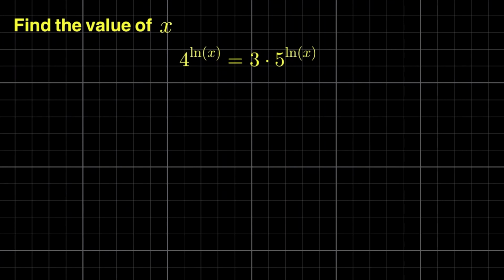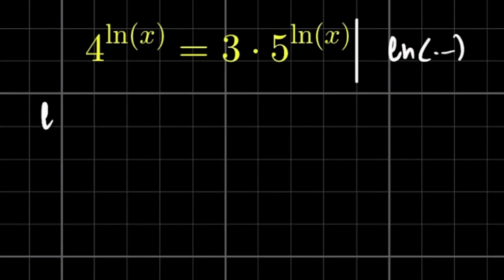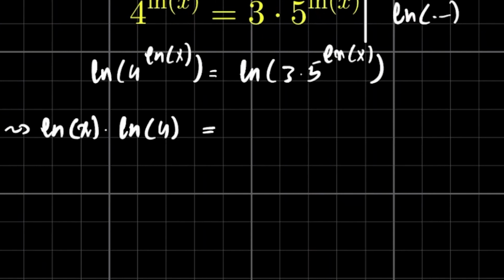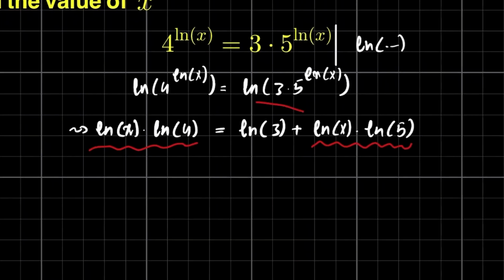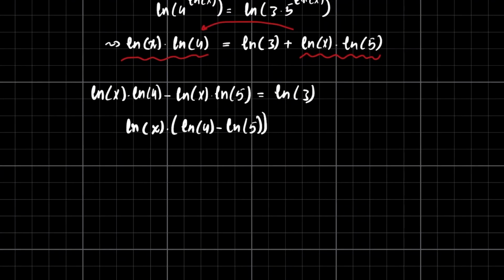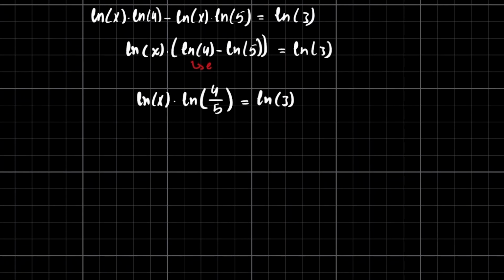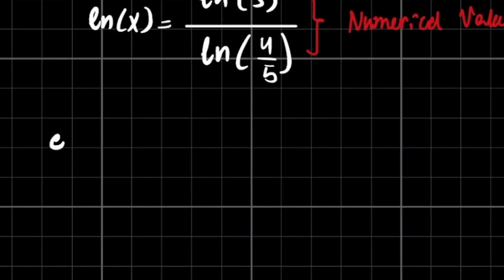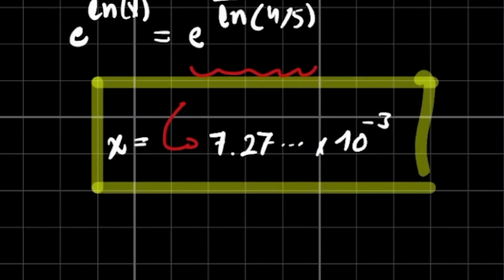Can You Find The Value Of X In That Equation? | Find The Value Of x serie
Welcome to our math tutorial video, where we dive into the fascinating world of equation solving! In this video, we'll explore the process of finding the value of x in an equation step by step. Whether you're a student struggling with algebra or simply interested in sharpening your problem-solving skills, this video is for you.

Join us as we demystify the process of solving equations and equip you with the tools you need to tackle even the trickiest equations. We'll start by defining the problem and introducing you to a sample equation to work with throughout the video. From there, we'll guide you through the process of simplifying the equation, highlighting the key algebraic operations along the way.

With clear explanations and helpful examples, you'll learn how to crack the code and unlock the secrets of finding x in equations. Understanding this fundamental concept will not only boost your math prowess but also prepare you for real-life applications in fields like engineering, physics, and finance.